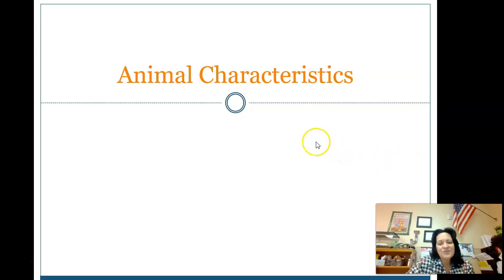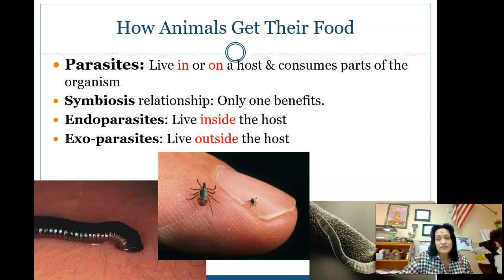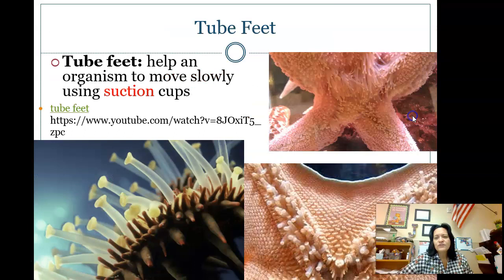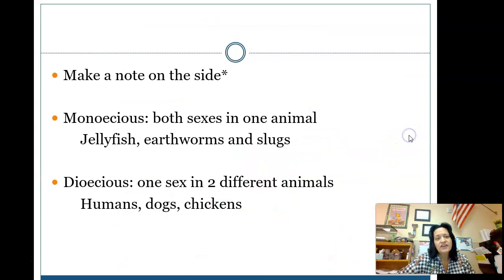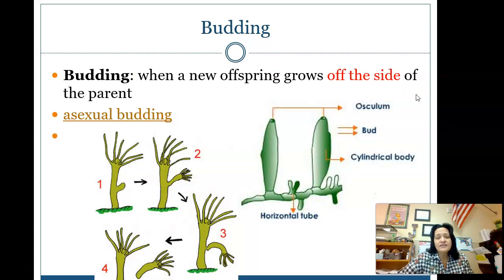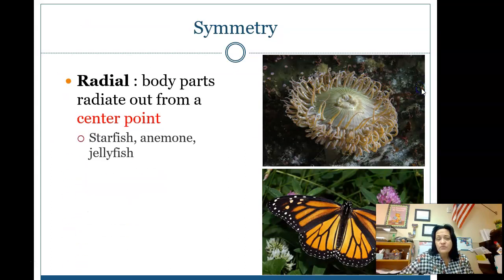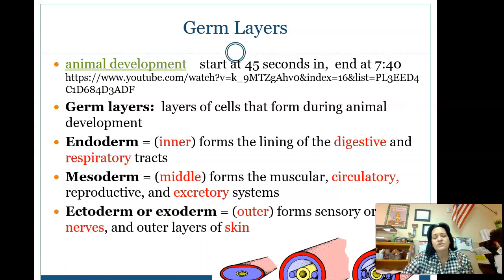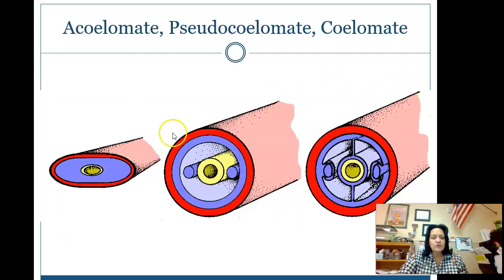Intro Simple Organisms Unit 3